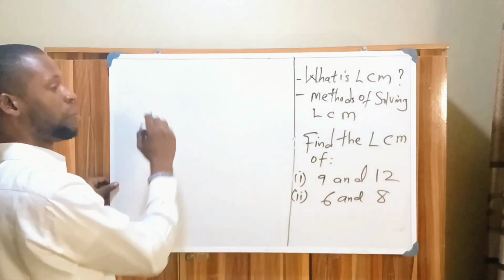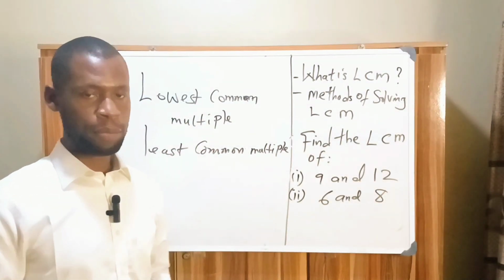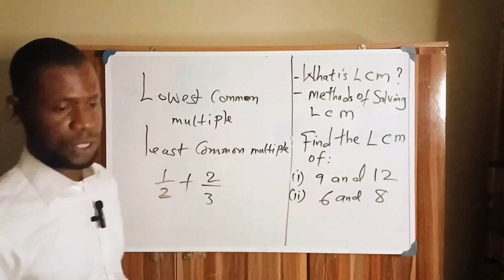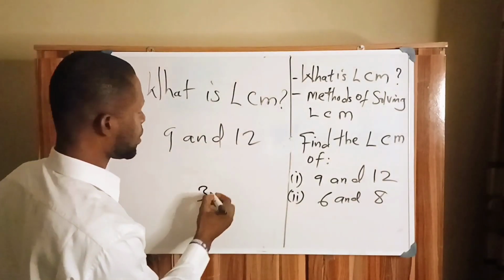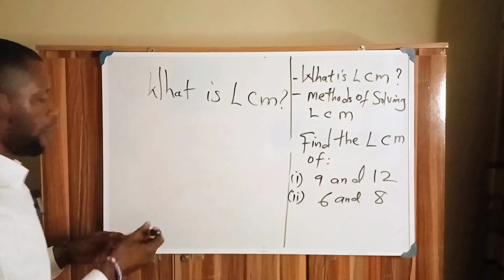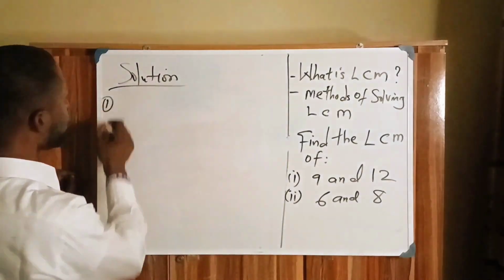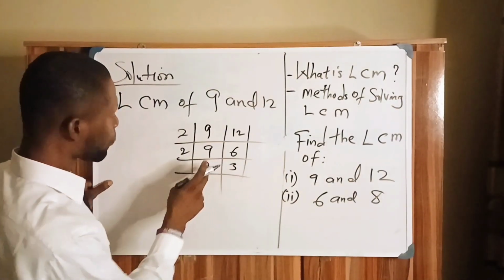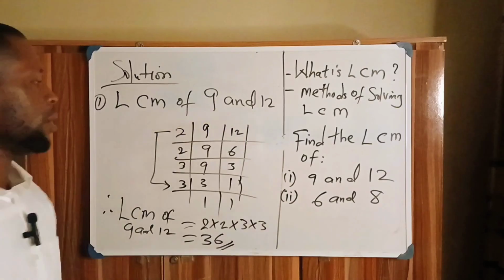Importance of LCM.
Importance of LCM, why you need to know about LCM